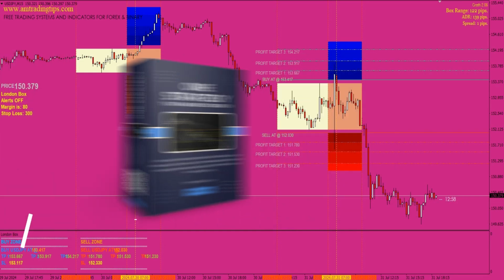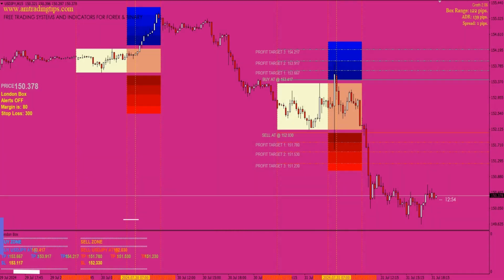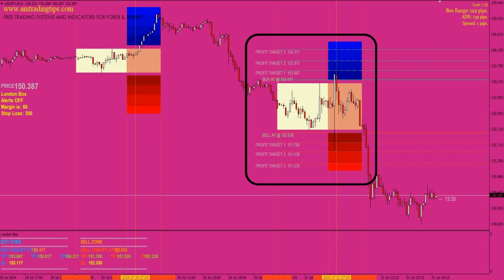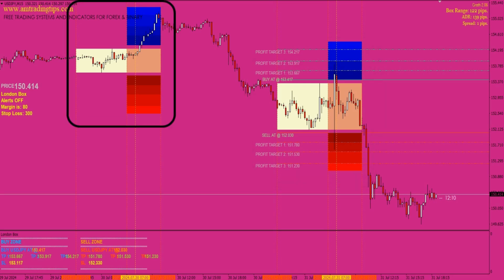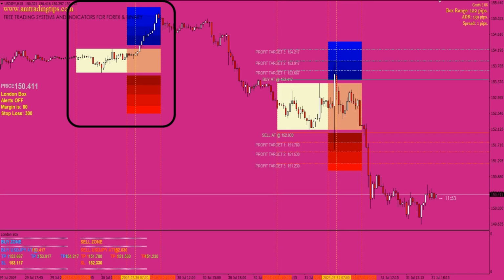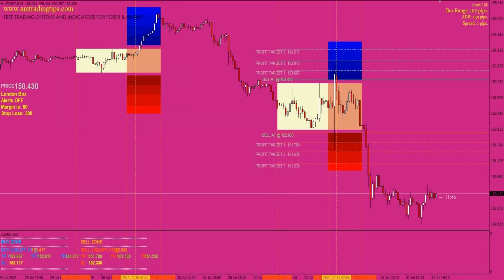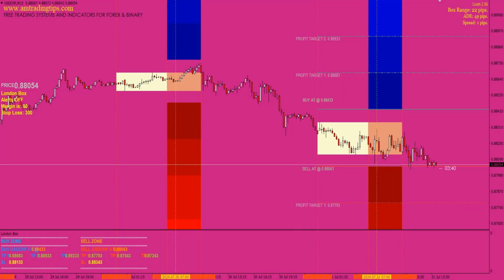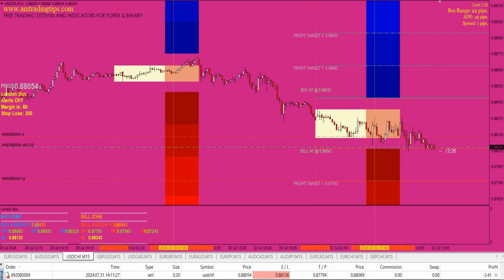Best Forex Trading Box Breakout Indicator | FX Trading Strategy | Free Download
1.  High Risk Warning: Trading binary options $ forex involves significant financial risk 💸 and can result in losing your money.
2.  Legal Compliance: Ensure you follow the laws of your country 🌍.
    ⚖️ In some regions, forex & binary options trading is banned or considered gambling.
3. 🛡️ Personal Responsibility: By trading, you accept full responsibility for your actions and financial decisions.
4. Results may vary, and trading carries significant risks.